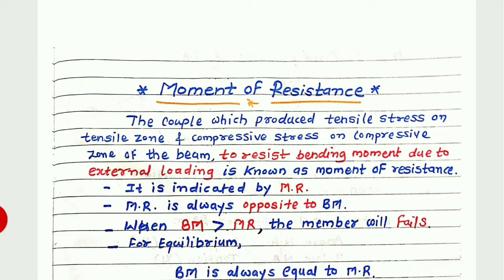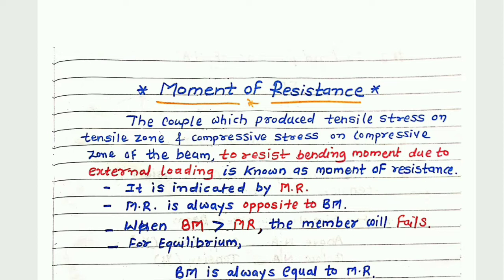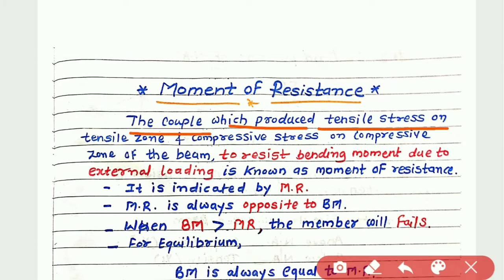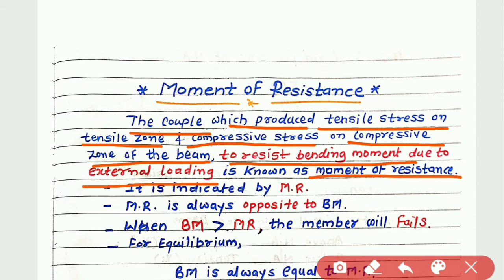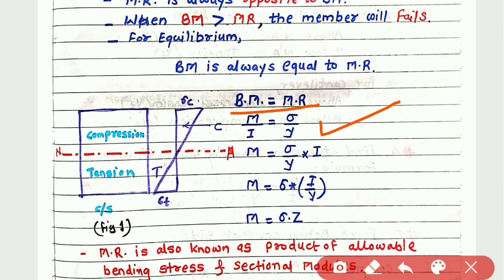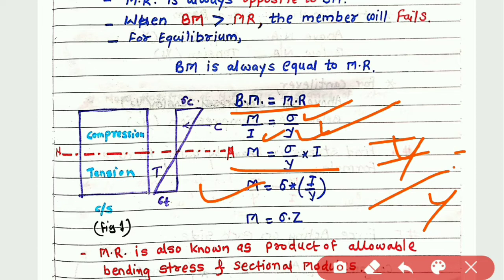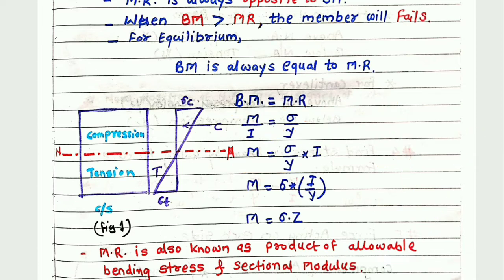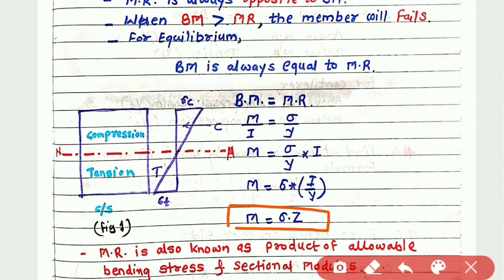Moment of Resistance - Concept | University solved example | Strength of Materials |MOS|MSBTE|SPPU